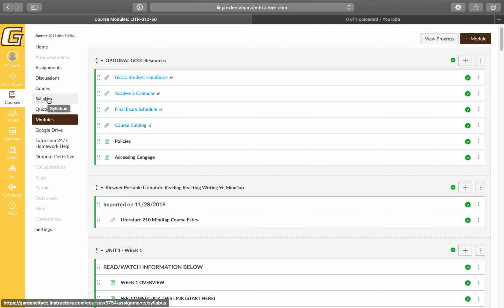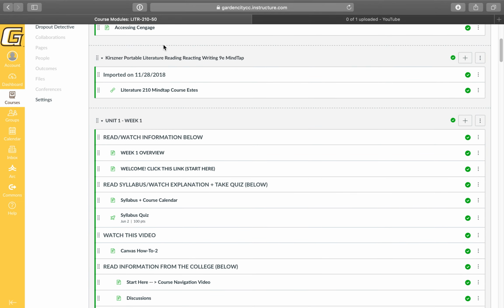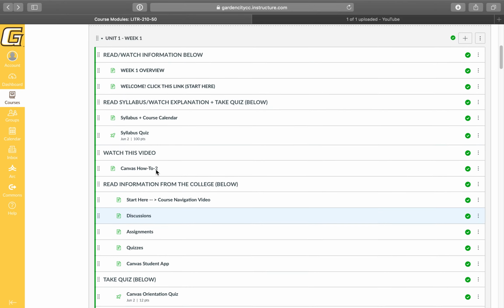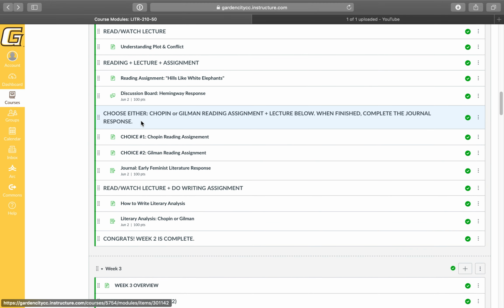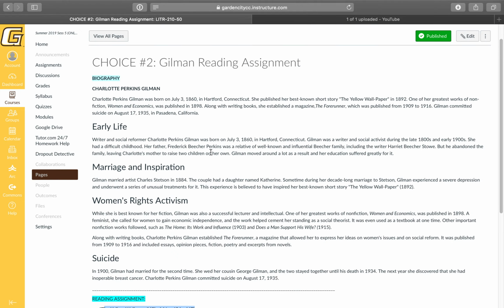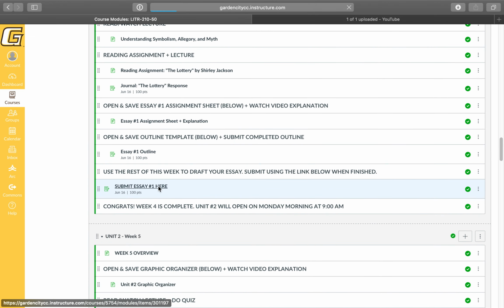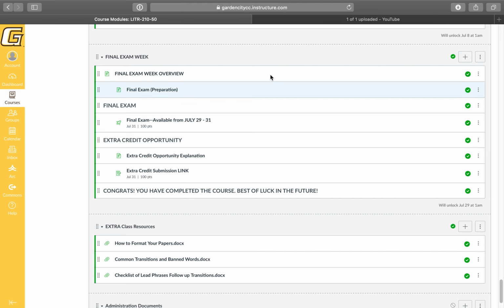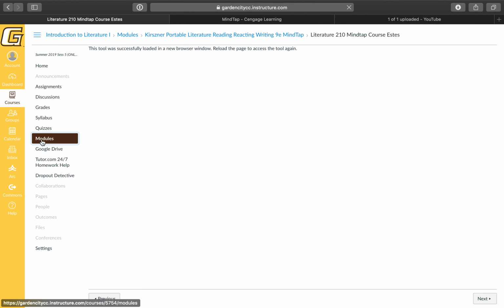LIT 210 Canvas walkthrough Summer 2019